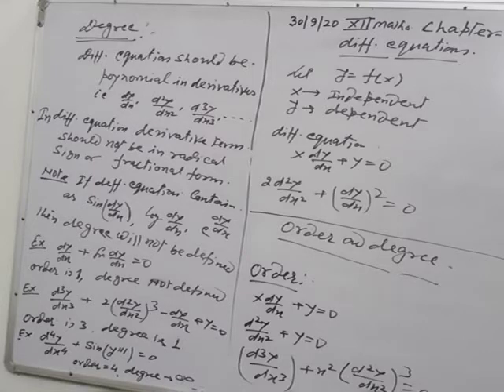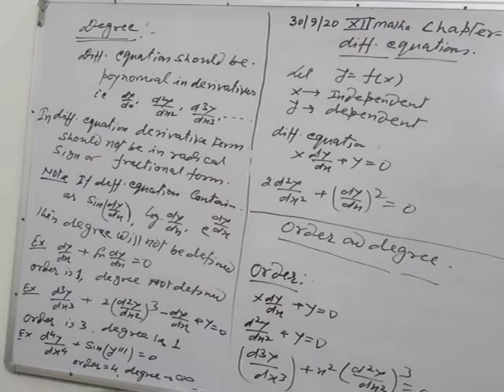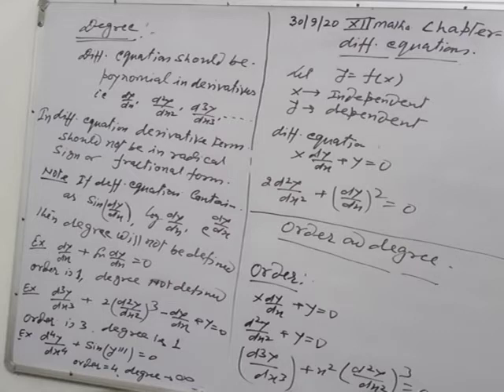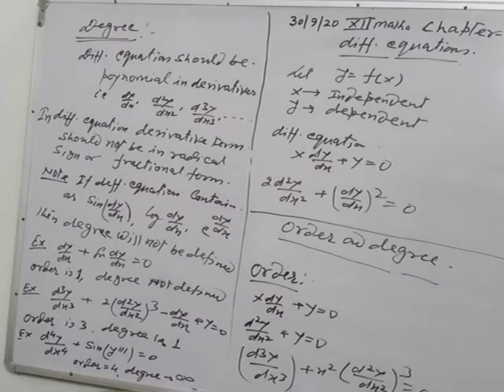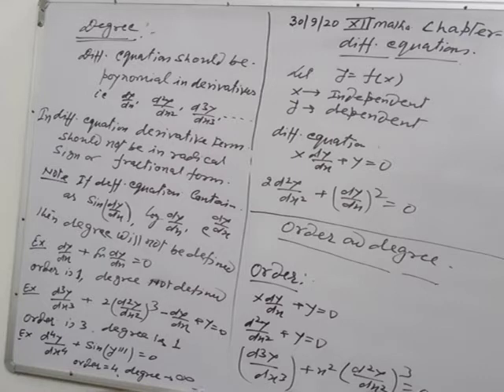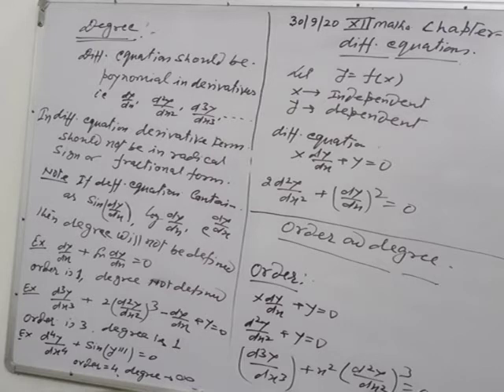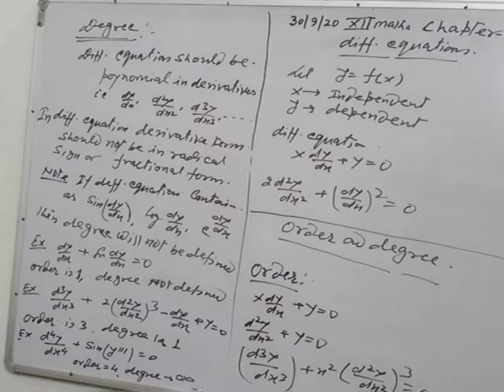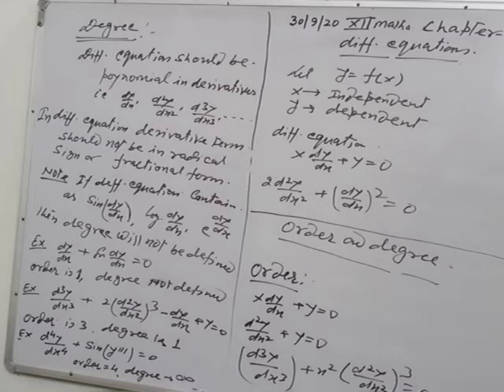September 30, 2020